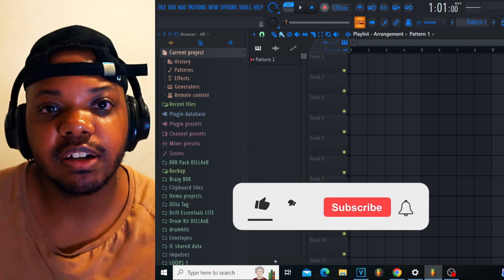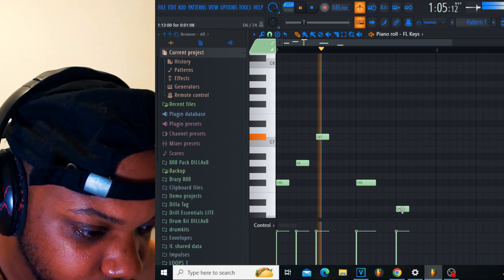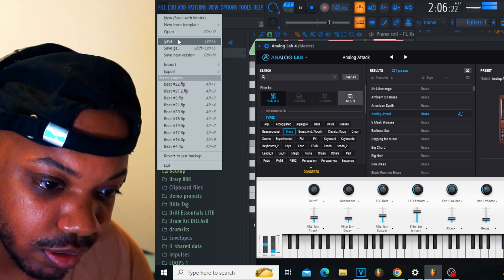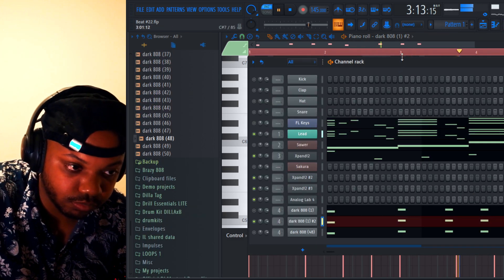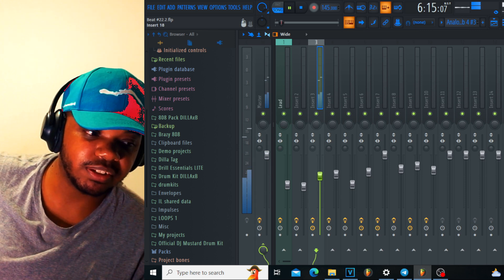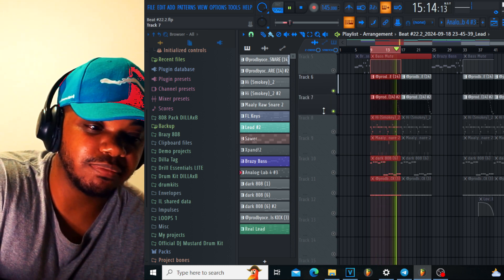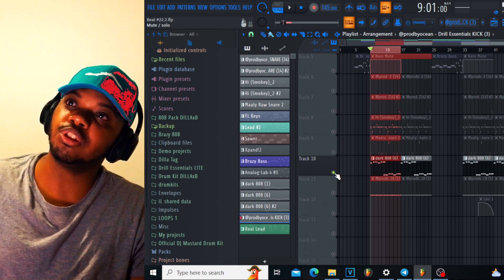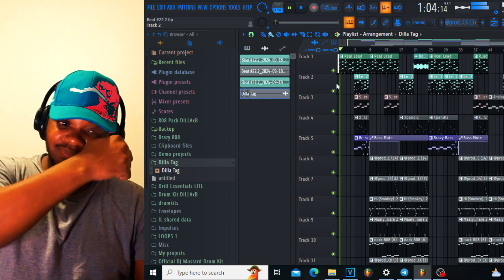Making a Song EVERY WEEK Until i Blow Up (EP.1)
🎶 Welcome to Episode 1 of "Making a Song EVERY WEEK Until I Blow Up"! In this series, I'm diving into the creative process, crafting bouncy trap beats that’ll get you moving. Join me as I experiment, share behind-the-scenes moments, and push my musical limits. Let’s see where this journey takes us! 🚀🔥

Feel free to tweak it to match your style!